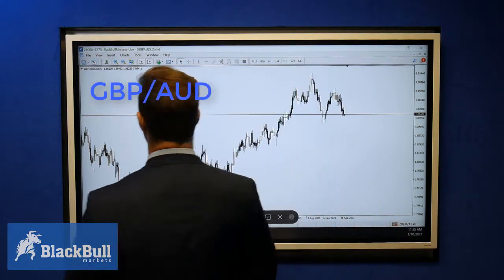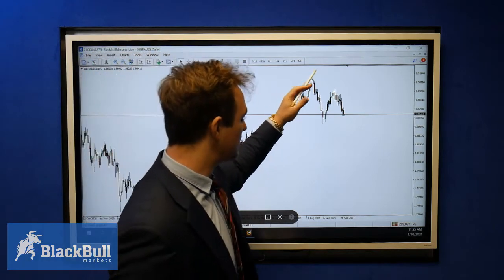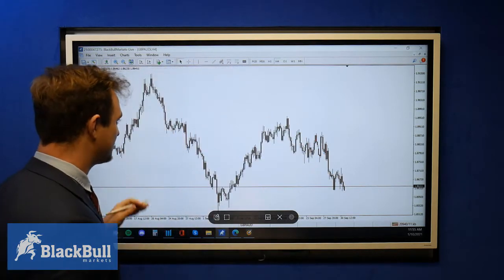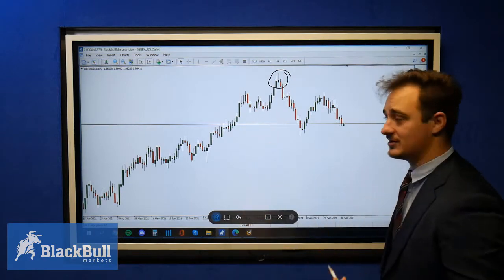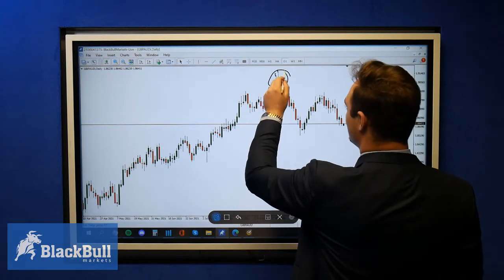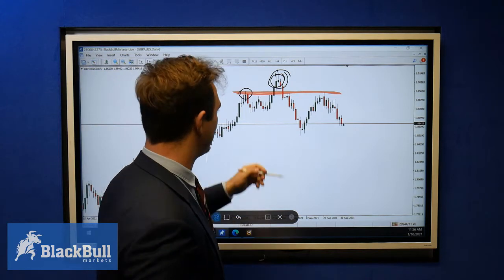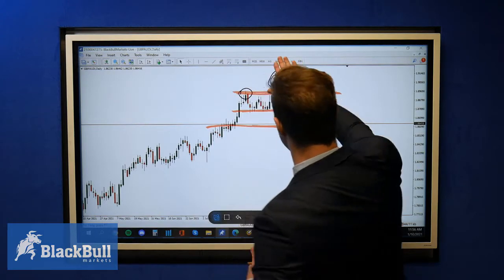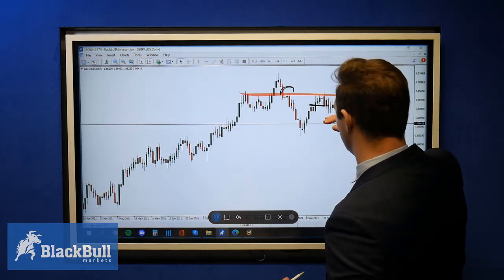Elliott Wave Zig Zag Spotted on the GBP/AUD 01-10-21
In this video, Philip looks at the GBP/AUD developing trade pattern with an Elliott Wave Zig Zag formation. The Elliott Wave Zigzag is the most popular corrective pattern in Elliott Wave theory . It’s made of 3 swings which have 5-3-5 inner structure. Inner swings are labeled as A,B,C where A =5 waves, B=3 waves and C=5 waves. That means A and C can be either impulsive waves or diagonals.